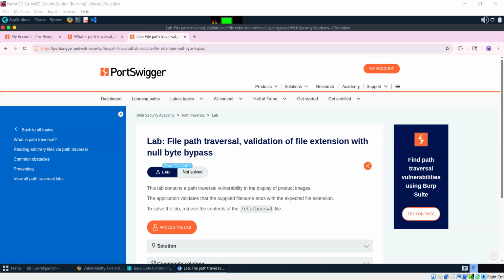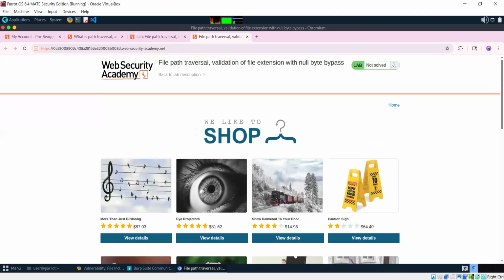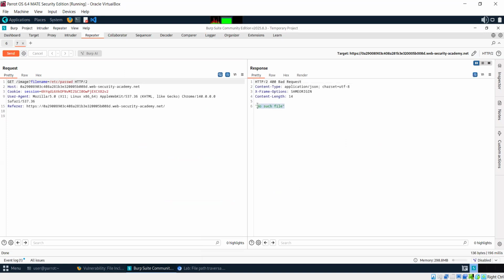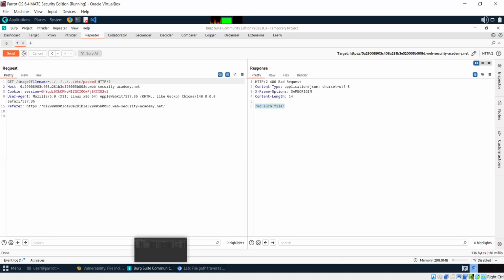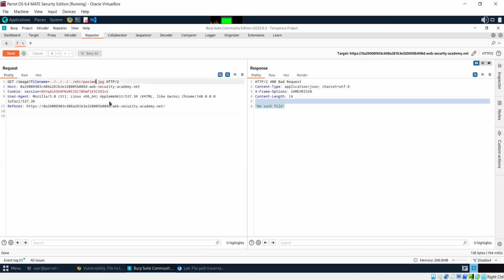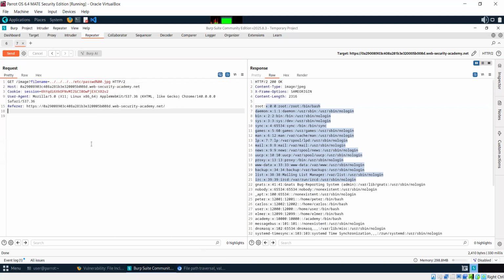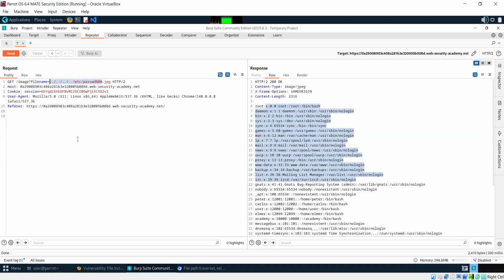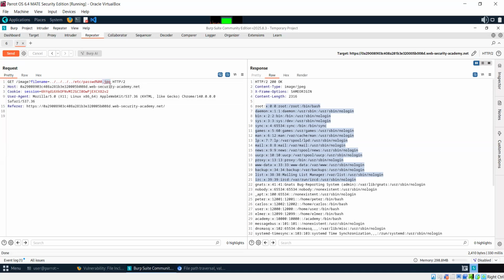File path traversal, validation of file extension with null byte bypass (Practitioner Level)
In this video, I demonstrate how to solve the File Path Traversal lab from PortSwigger Web Security Academy (Practitioner Level) where file extension validation is bypassed using a Null Byte Injection technique.

Path traversal vulnerabilities occur when user-supplied input is improperly validated, allowing attackers to access files outside the intended directory. In this lab, the application attempts to restrict access by validating file extensions, but the protection can be bypassed using a null byte (%00) to terminate the string during server-side processing.

Throughout this walkthrough, I explain the vulnerability concept, analyze request behavior, understand why extension validation fails, and craft a working payload to successfully retrieve sensitive system files.

This lab helps penetration testers and security learners understand real-world bypass techniques used when applications rely on weak input validation mechanisms.